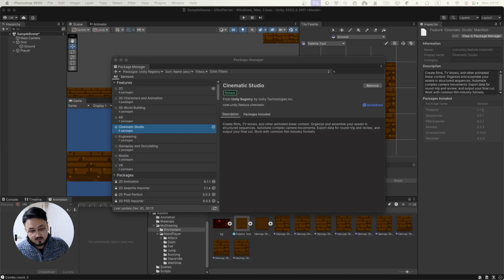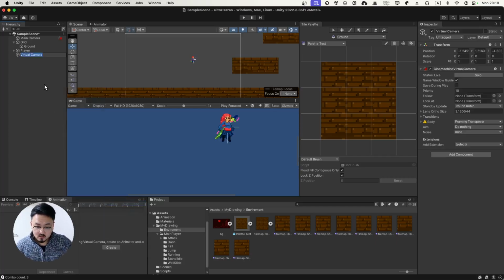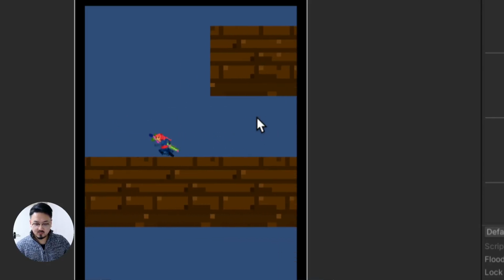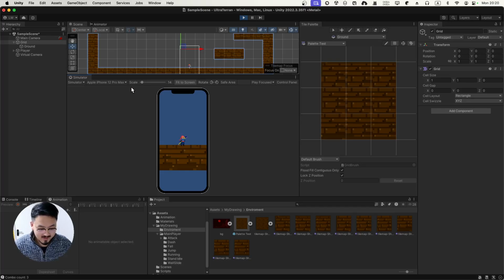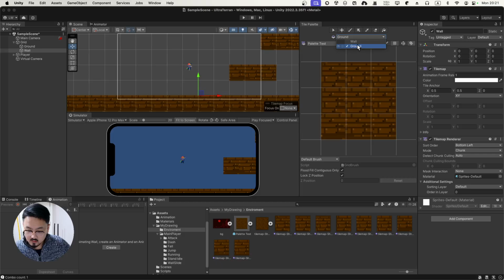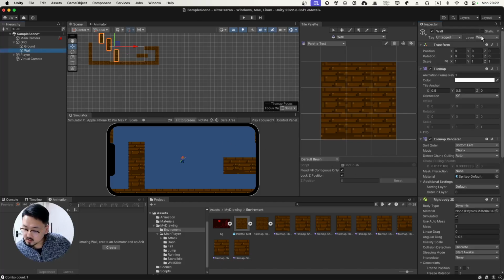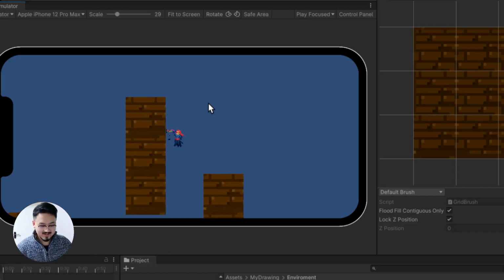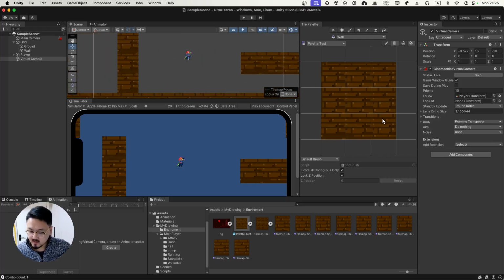DevLog Complete RPG Unity Game from Start to Finish PART 29 add following camera